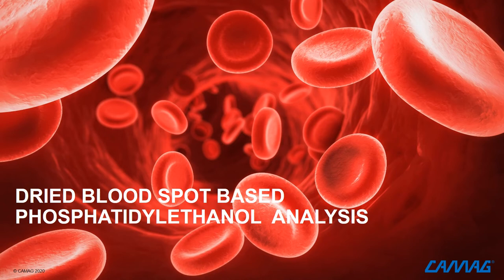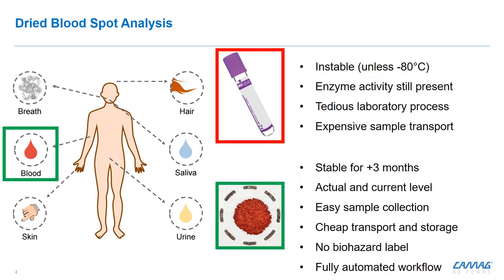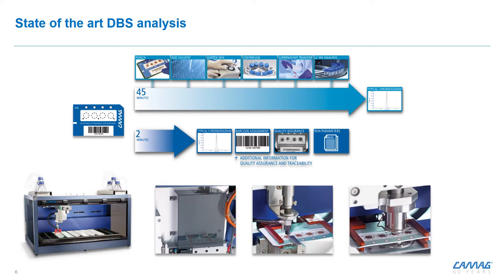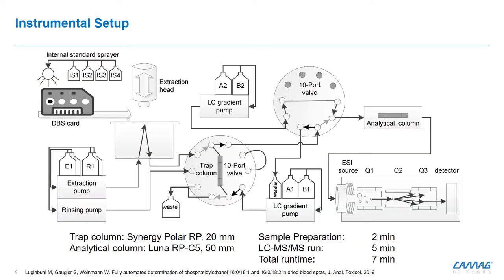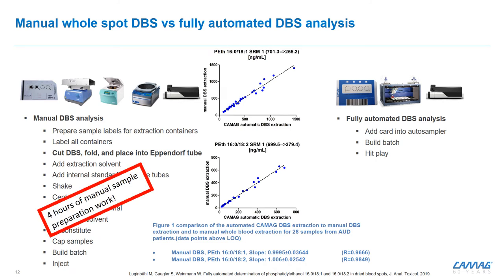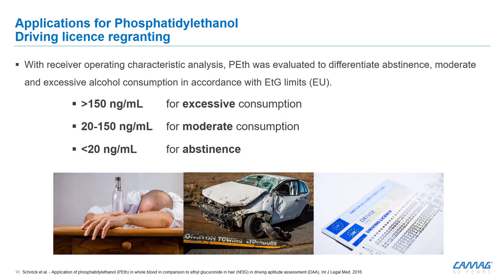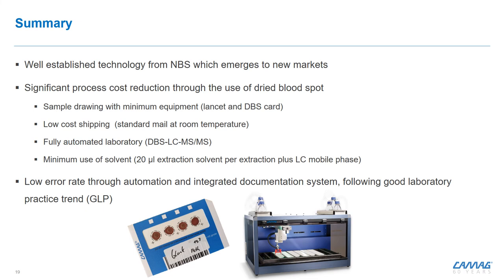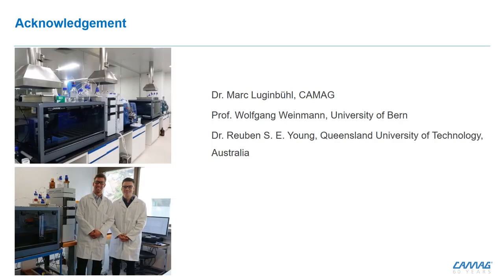Fully Automated Analysis of Phosphatidylethanol from Dried Blood Spots with Hematocrit Correction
In this session, Dr. Stefan Gaugler from CAMAG presents the latest innovation on Phosphatidylethanol (PEth) testing using Dried Blood Spots (DBS). By using a fully automated DBS autosampler, sample analysis for PEth can be performed within a runtime of only 5 minutes. The presented setup is fully automated and does not need any manual sample preparation or punching.